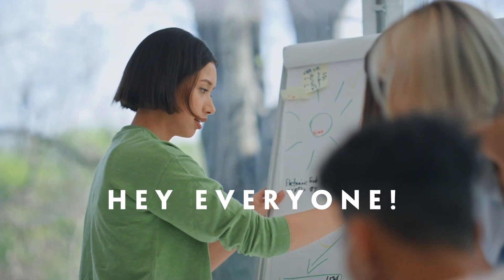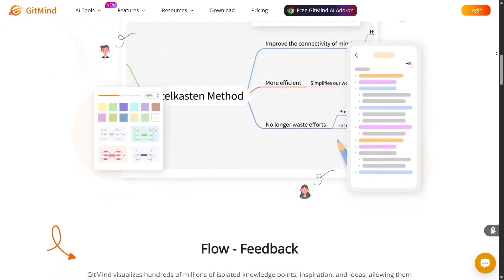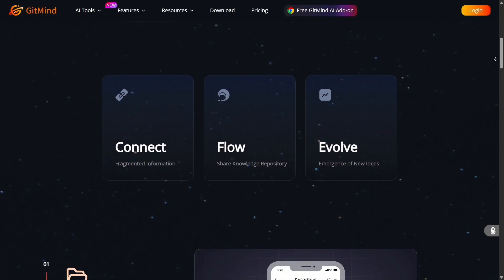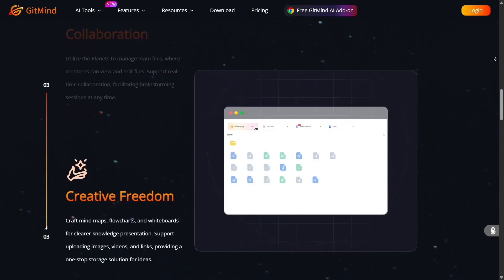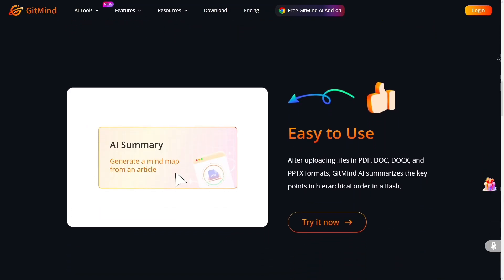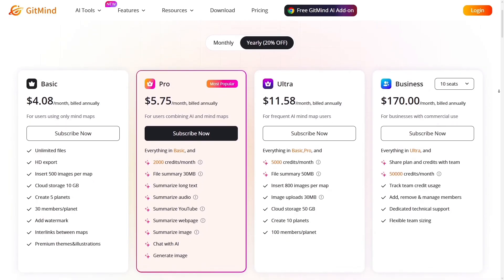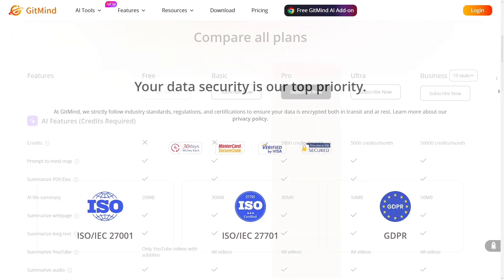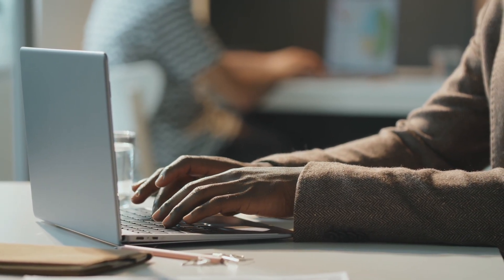GitMind: Turn Your Ideas Into Clear, Creative Mind Maps